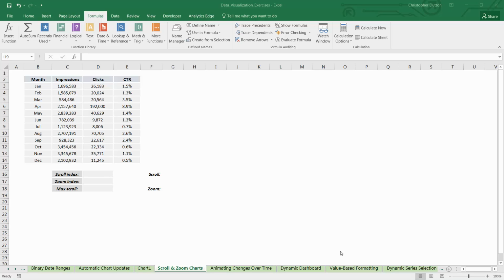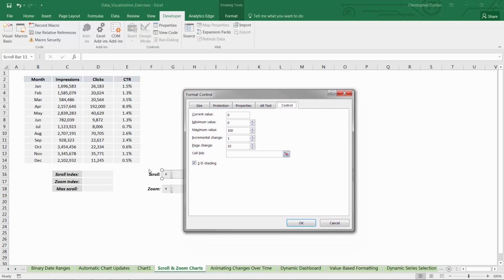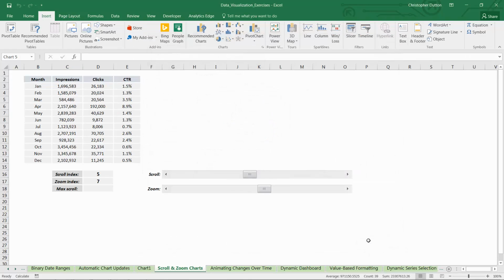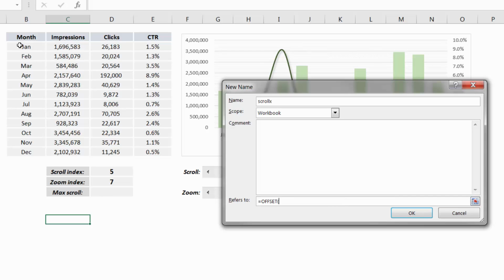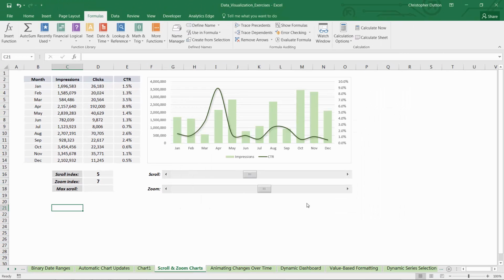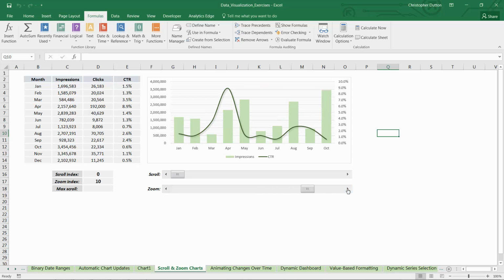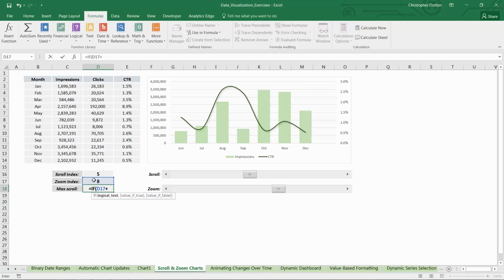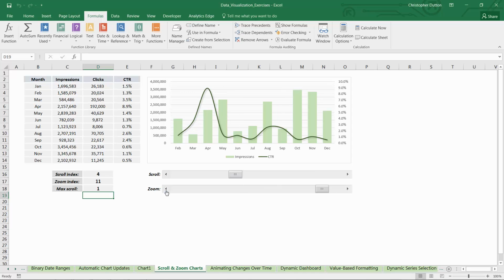DEMO: Scroll & Zoom with Form Controls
Full course includes 4+ hours of on-demand video content, downloadable resources & practice files, course quizzes & homework activities, LIFETIME access, and a 100% money-back guarantee!